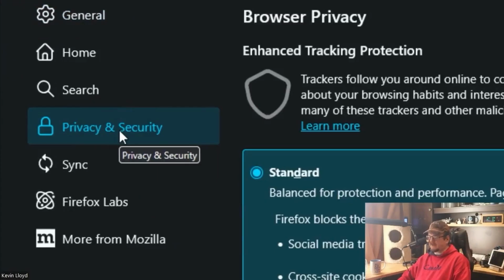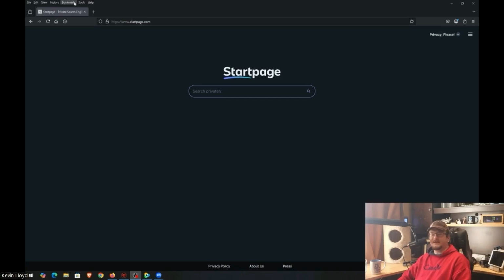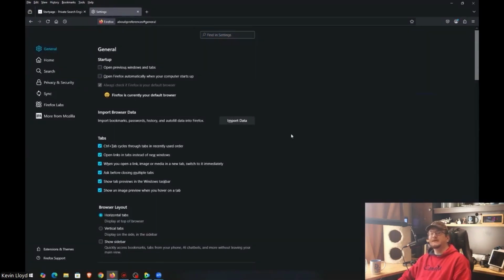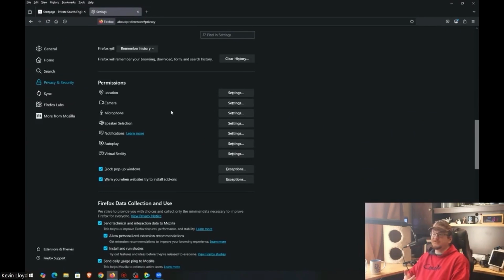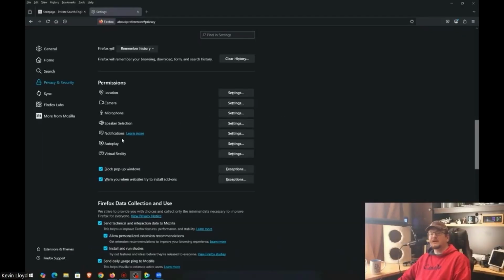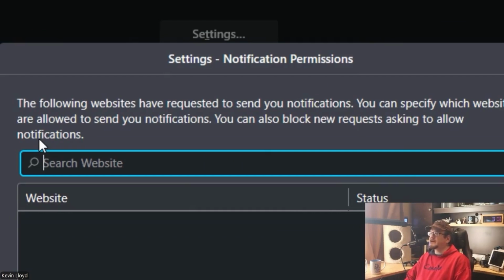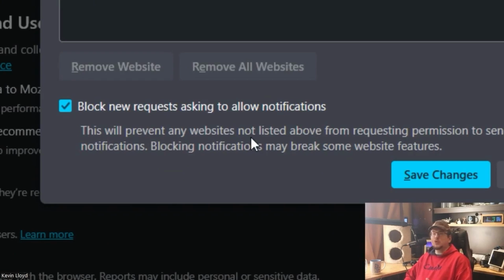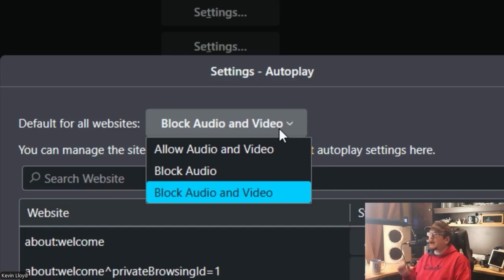Quick Tip: Firefox Permissions and Notifications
If you just installed Firefox, or even if you’ve been using it for years, there’s one part of the settings I always recommend checking right away, and that’s the permissions.

Many people don’t even know this section exists, but it controls what websites are allowed to do, like send you notifications, autoplay videos, or access your location. Personally, the first thing I do is disable notifications and autoplay across the board. Every site seems to want to pop up alerts or play videos automatically, and honestly, there’s no good reason for either.

The good news is that Firefox gives you full control—you just have to know where to look. In this video, I’ll show you exactly where to find these settings, how I configure them, and why it’s worth spending just a couple of minutes locking them down. Let’s take a look.

Check out all of my videos and blog posts over

If you appreciate my work, please consider becoming a paid subscriber. You'll get exclusive content and other benefits.

Please leave comments on my blog posts.